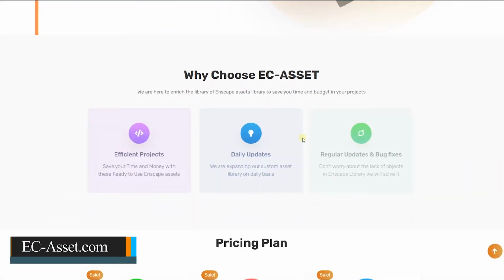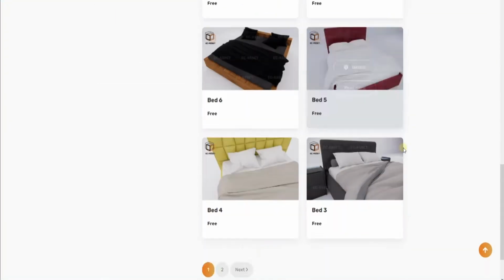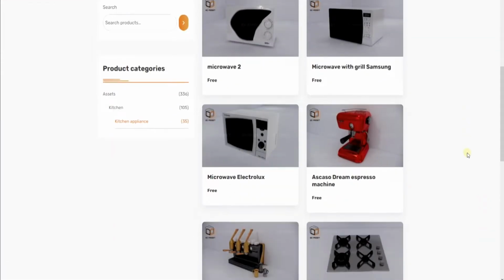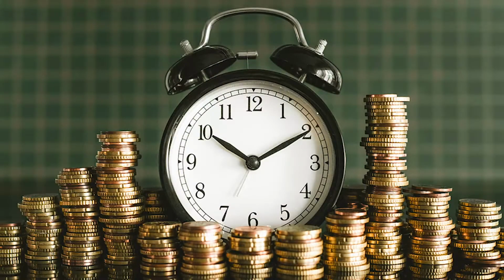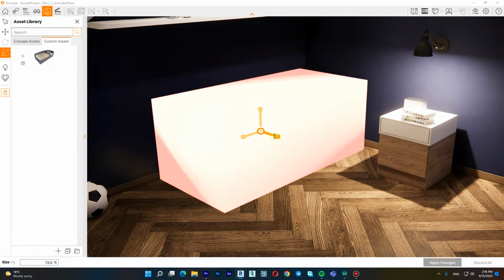Best Enscape Asset library for you - Enscape Asset library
🟧Our mission is to enrich the Enscape Asset Library and help you to design better and faster.